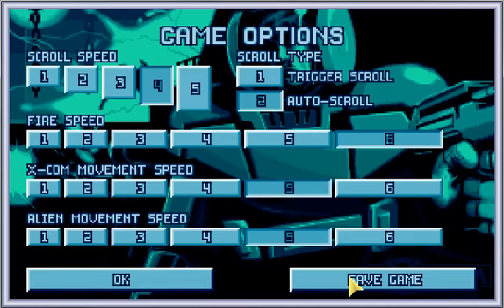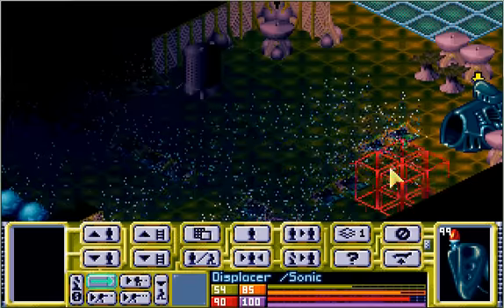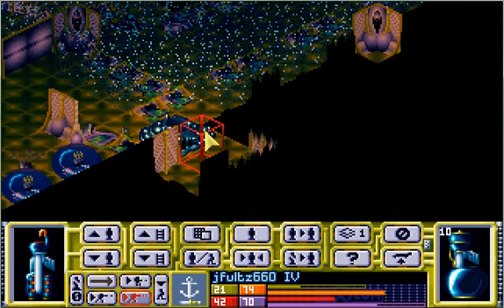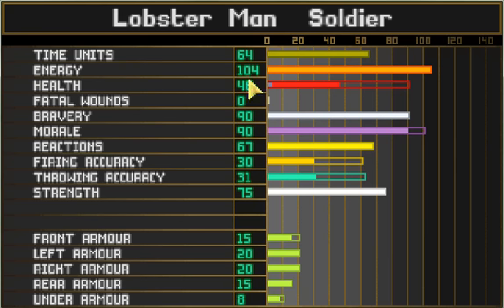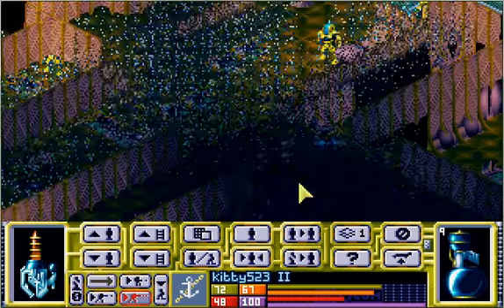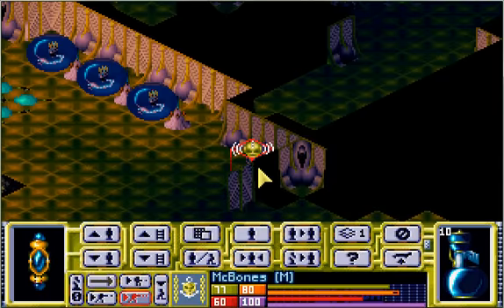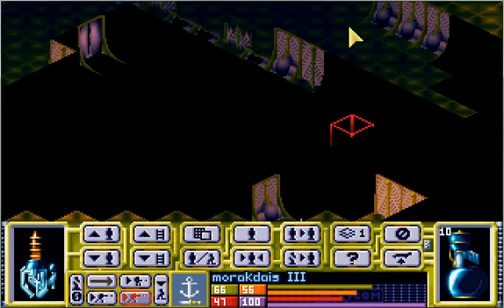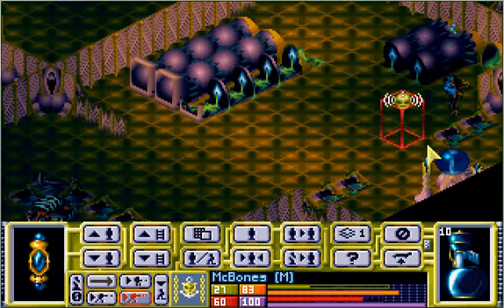Let's Play "X-Com: Terror From The Deep" Part 81 - Hope These Walls Aren't Load-Bearing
Let's Play X-Com: Terror From The Deep!

Level Two of T'leth is a true maze. What better way to handle it than just obliterating the walls that stand in our way?

There are no more promotions to be had, so I'm not going to include the squad lists for these remaining videos.